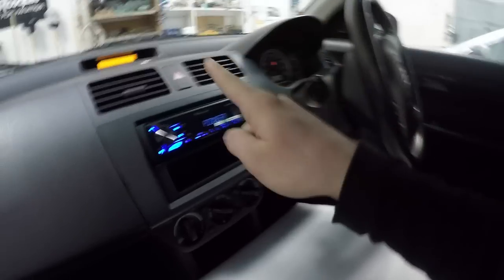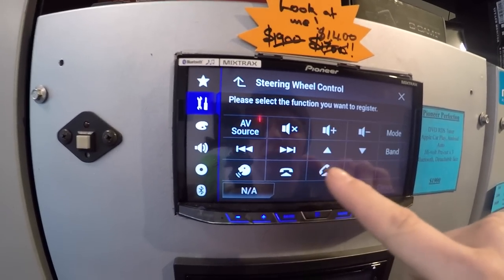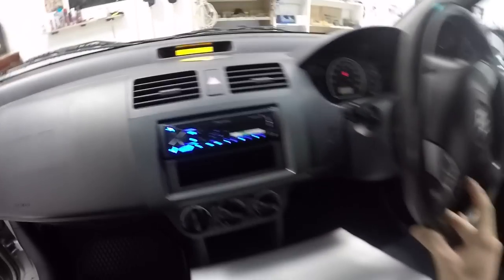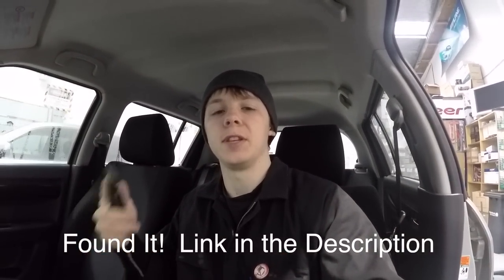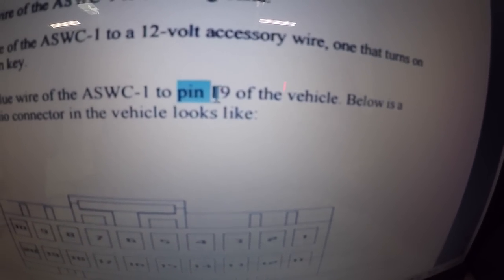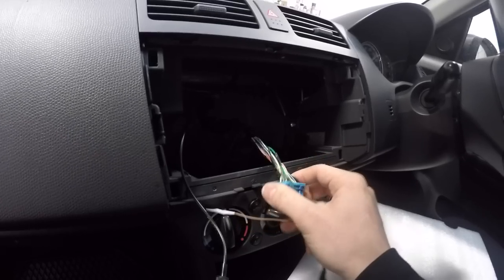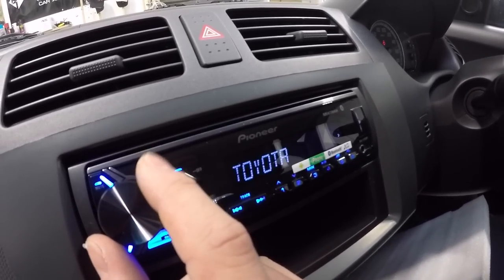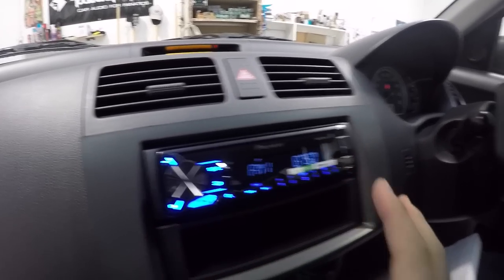How to Wire Up Pioneer Built in Steering Wheel Controls Interface | [S Remote/SWC]